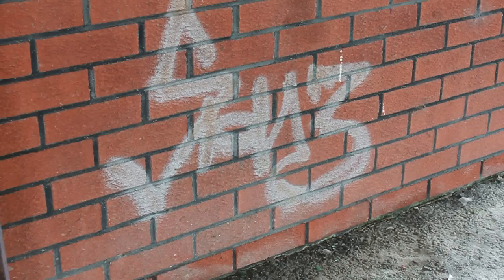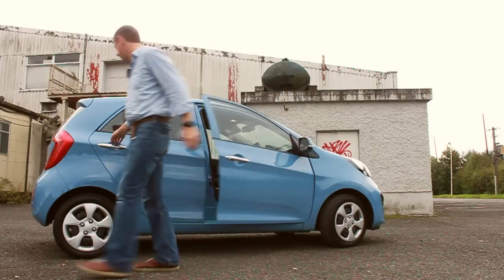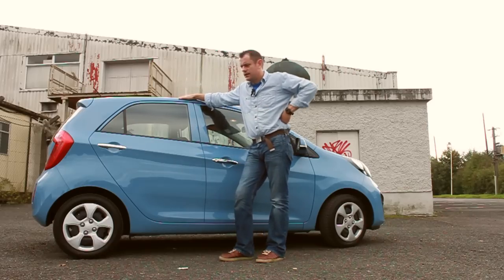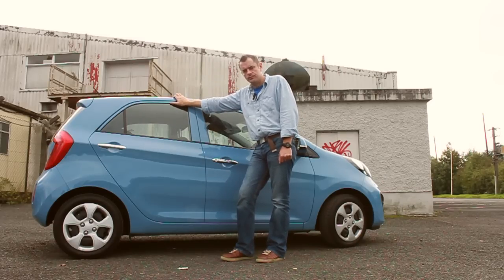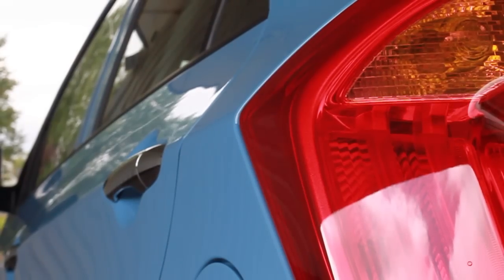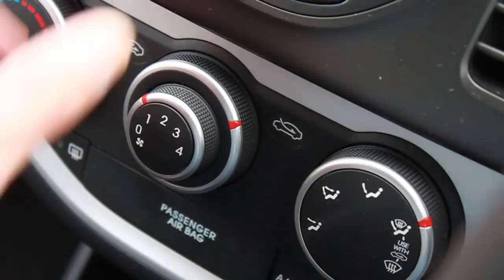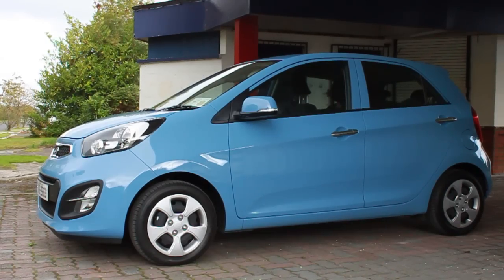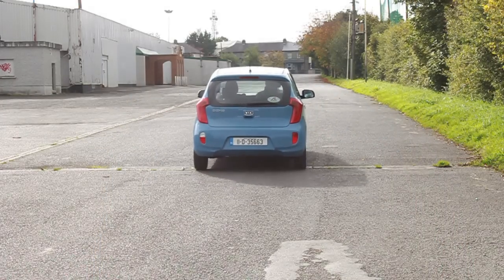The new Kia Picanto review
We went along to the Irish launch of the littlest Kia but now we got a full test with the car. As Kia go from strength to strength what is the Picanto really like?